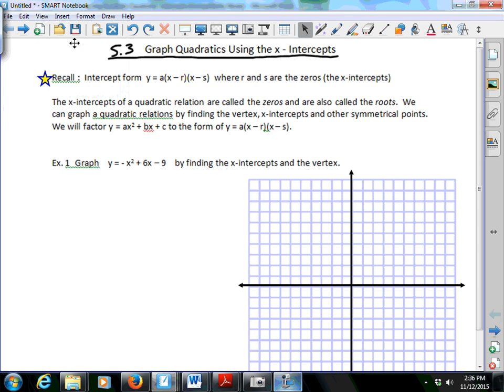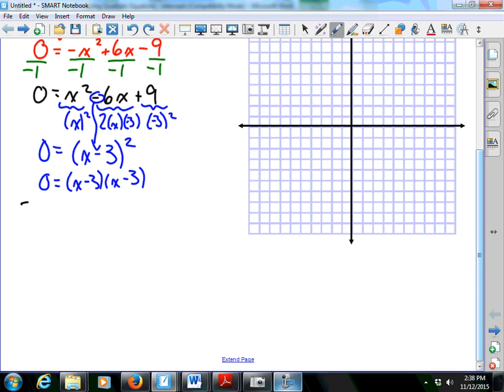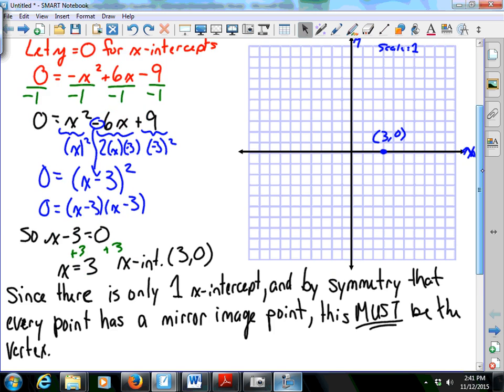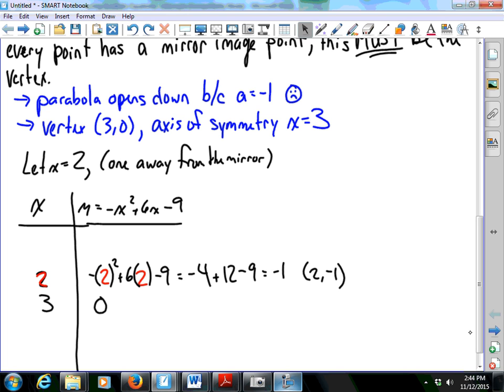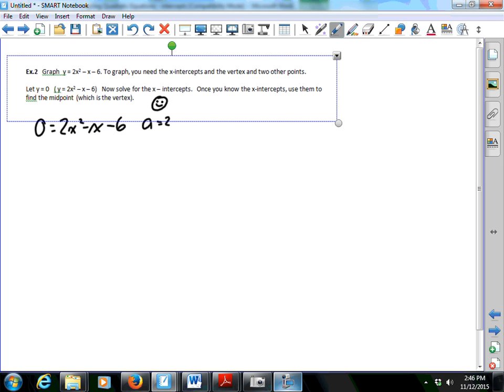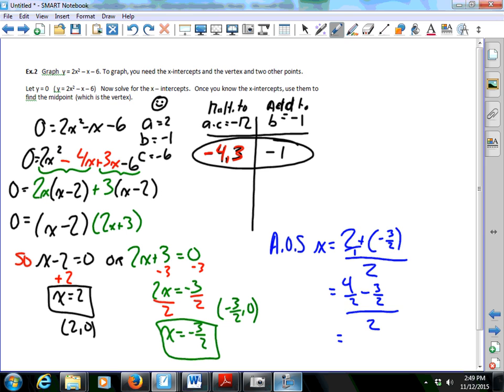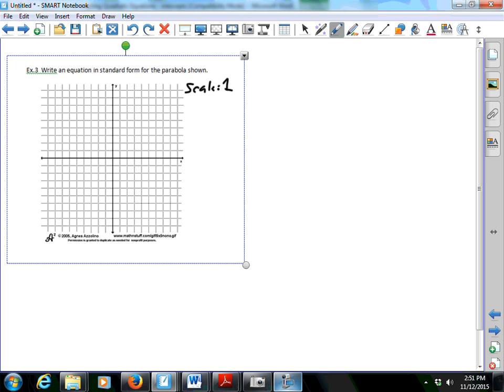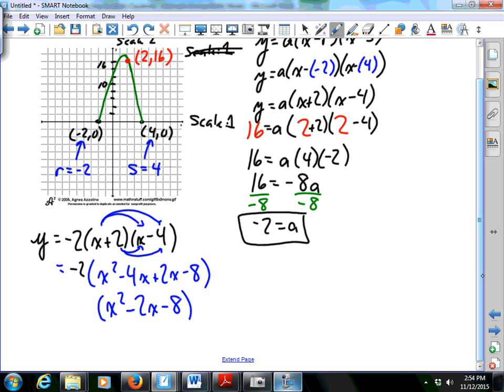6.3 Graphing Using x-Intercepts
MPM 2D note